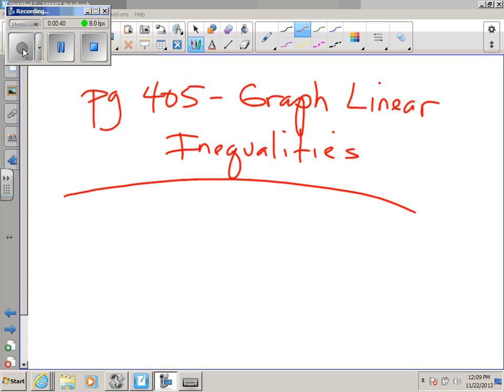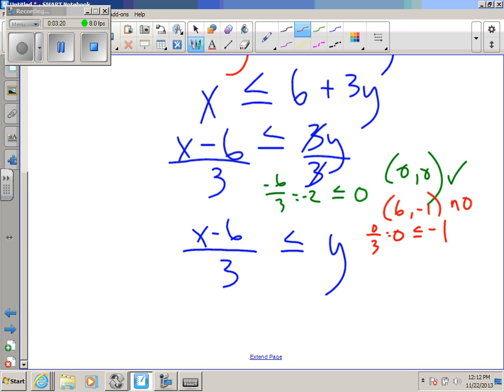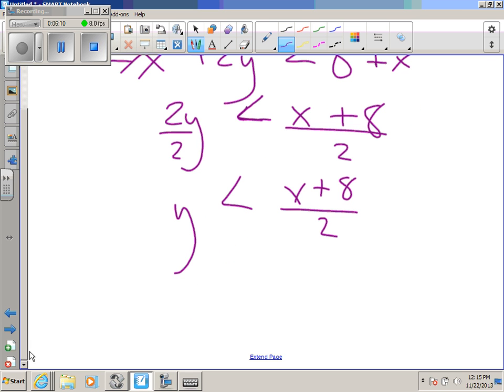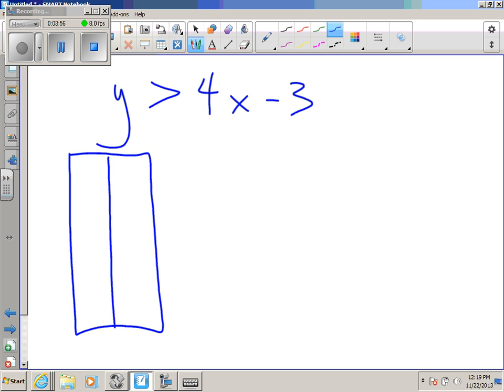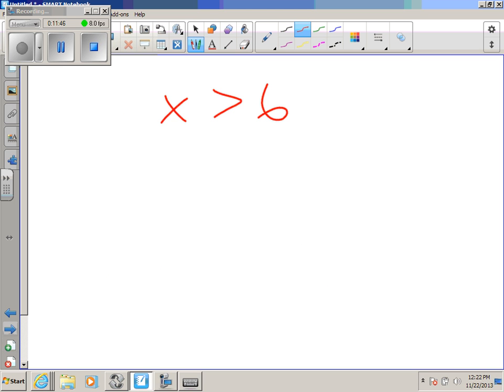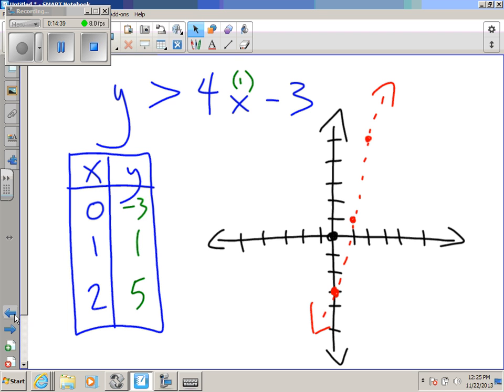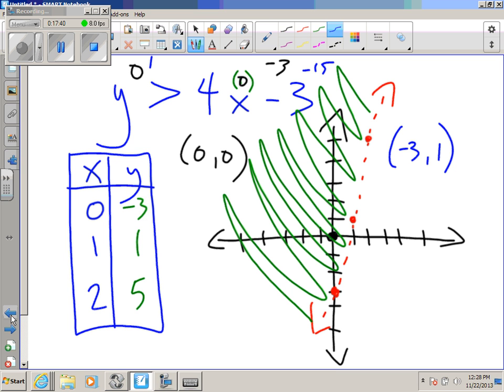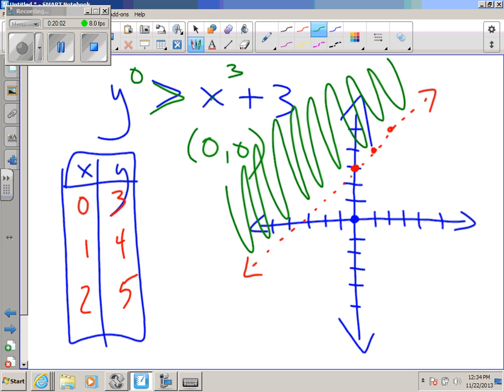6 7 solve linear inequalities nov 22